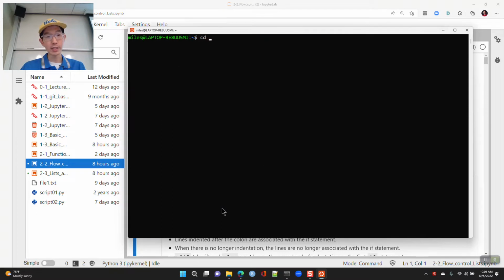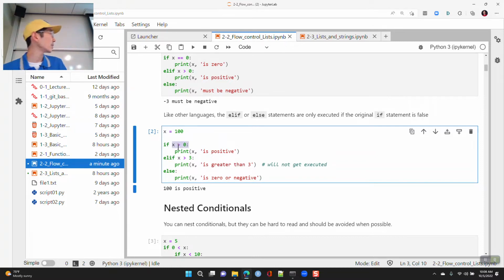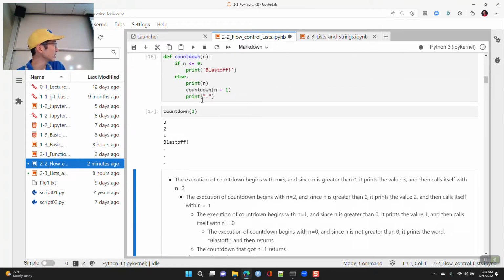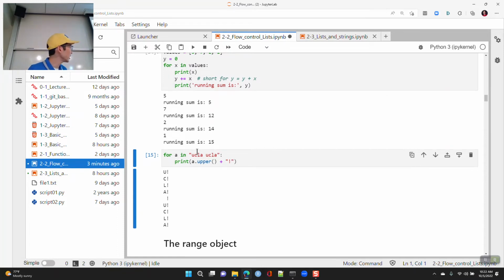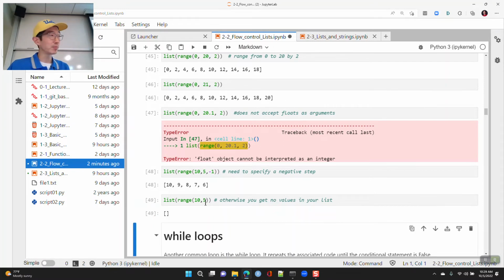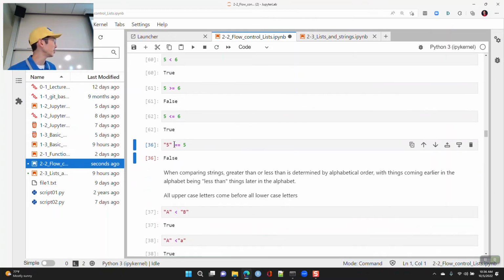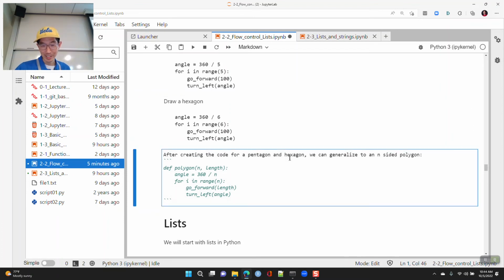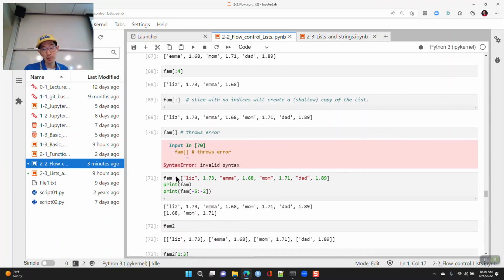2022 10 05 Stats 21